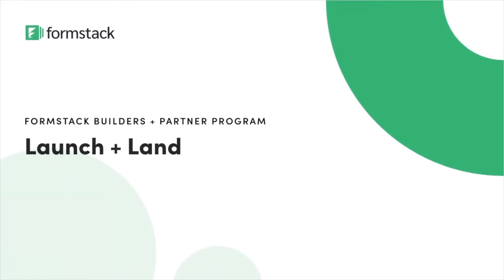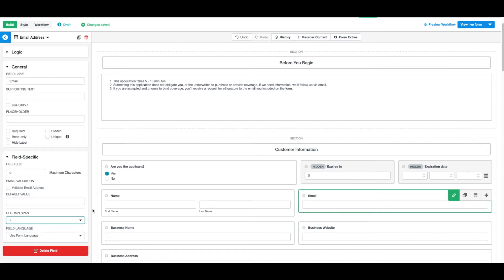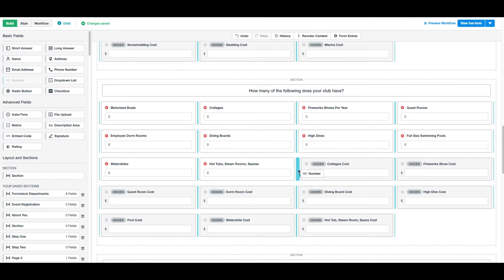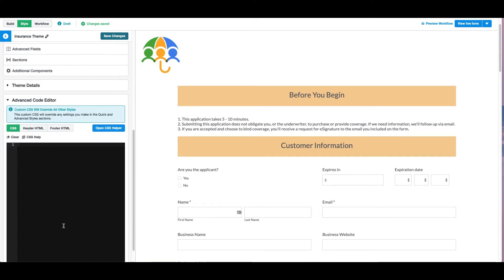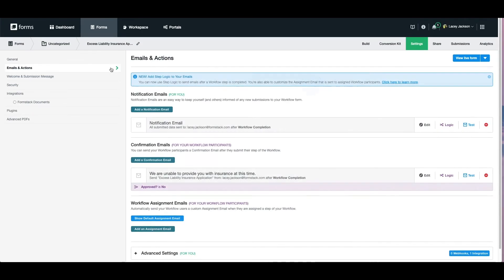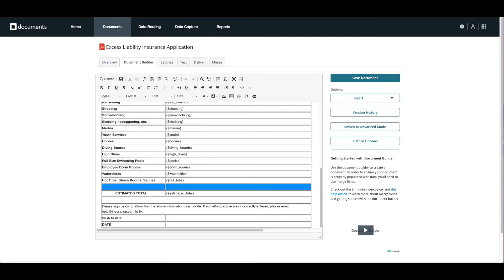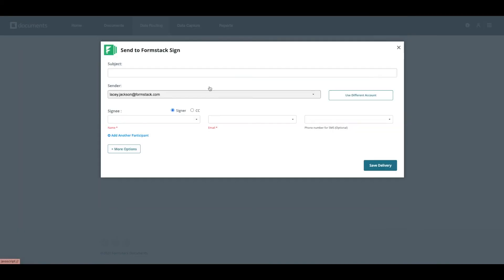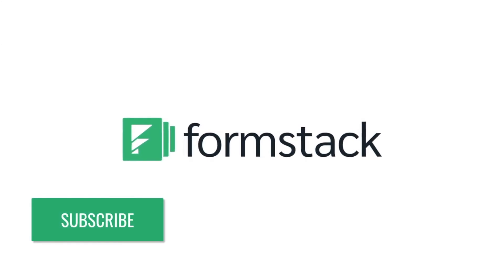How to Generate and Sign Insurance Quotes with the Formstack Platform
Learn how your insurance agency can build a quote process and have those quotes signed using the Formstack Platform.

As a part of our partner certification program,  Kyle Simmons of Launch and Land has devised this workflow that allows agencies to to automate their insurance quote process.